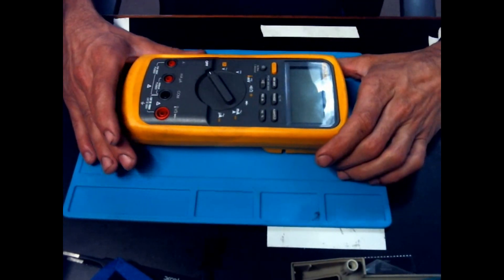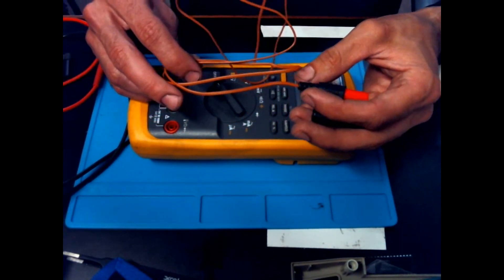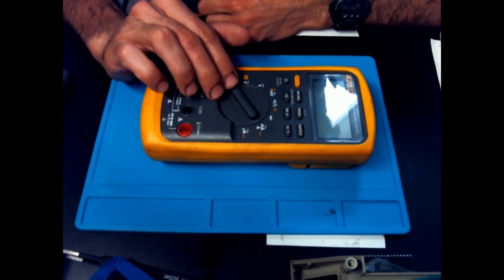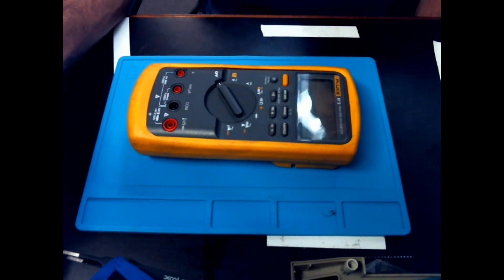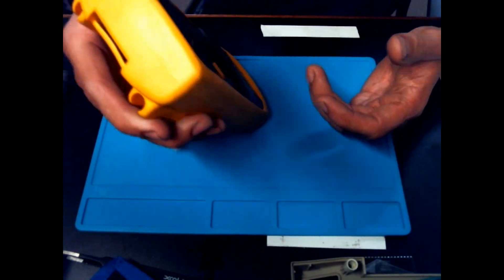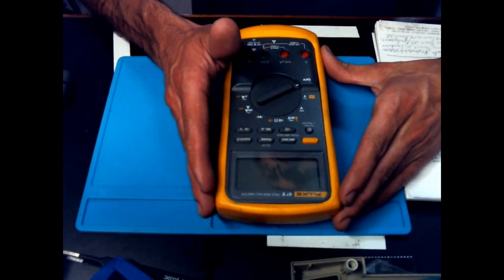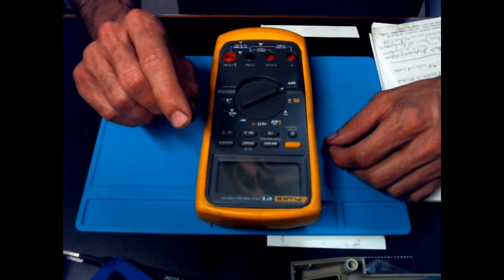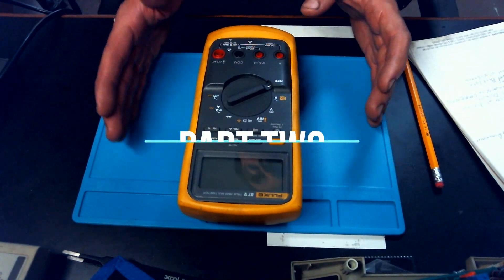The Superman of Meters? Fluke 87V Multimeter Review Part 1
Today we're having a look at the Fluke 87V digital multimeter, which many consider to be royalty among electronics enthusiasts. I know a lot of hobbyist wonder if this meter is worth spending the money on, so I thought it would be a great idea to try to put an amateur level opinion out there to help others decide if the 87V is the meter for them.

 In this two part series, we'll look at the functions of the meter, what you get in the box if you buy it new, the accuracy on a few ranges (link below for full specs), and a few likes and dislikes about my personal 87V.

I know, I know. what's dangerous and deadly about reviewing multimeters. I don't know, maybe a lamp could fall on you or something, like in the Final Destination movies. God they've overdone those.
    This video is for entertainment purposes only, I am not liable if you are injured, maimed, killed, teleported, transfigured, or any other abnormal stuff that can happen while you are trying to do this stuff. Don't try this at home. Always wear proper PPE. Perform a JSA. Be safe, behave, be careful.